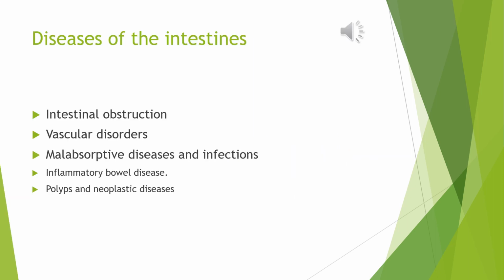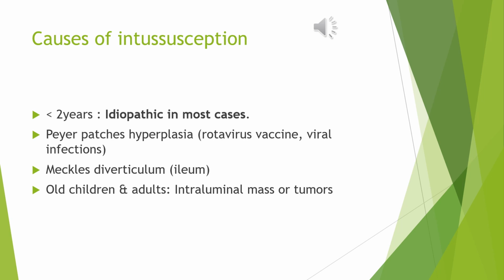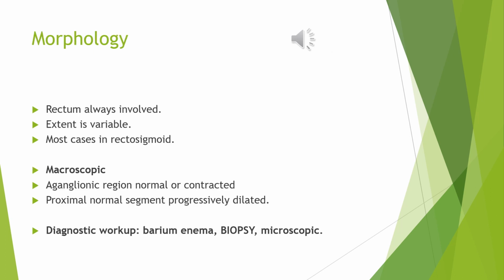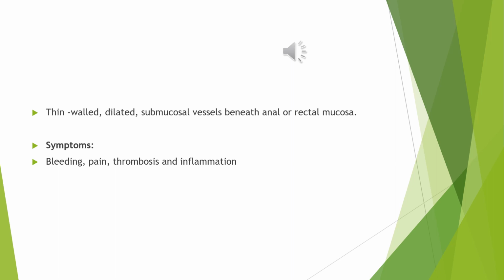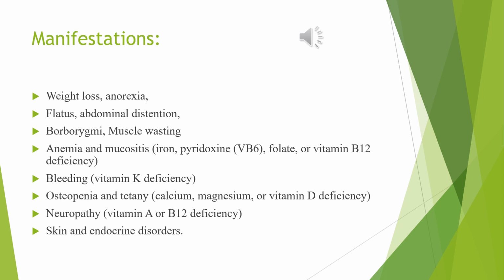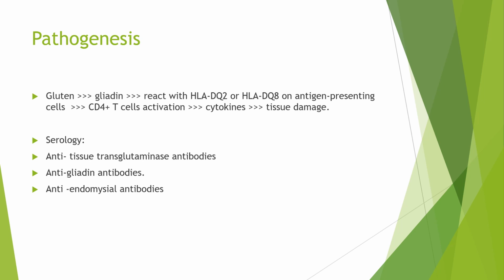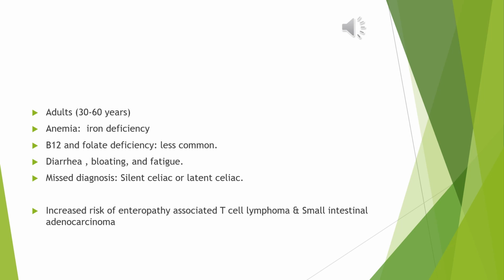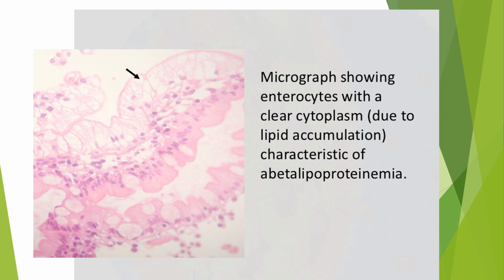Intestinal pathology 1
Lejan Aldofaat
لـــــــــجـــــــان الدفــــــــــعـــــــــات